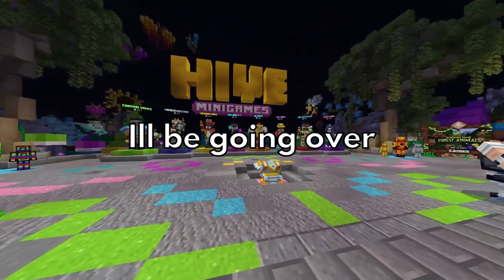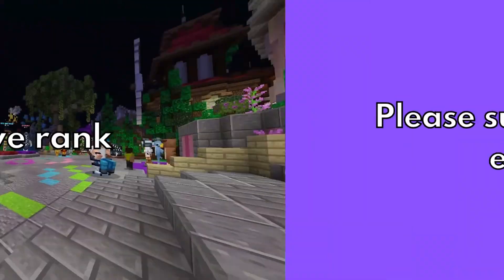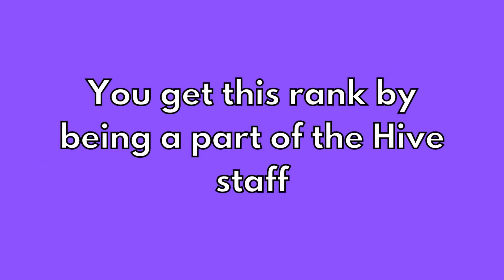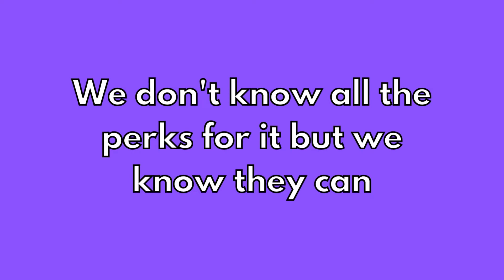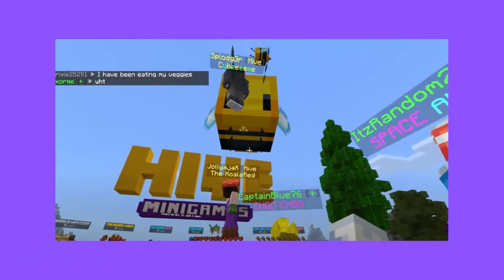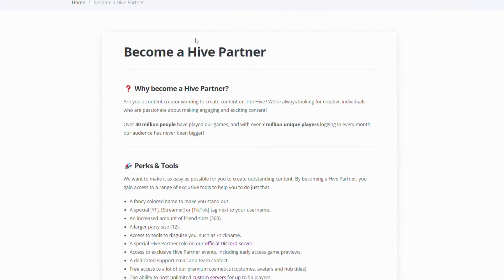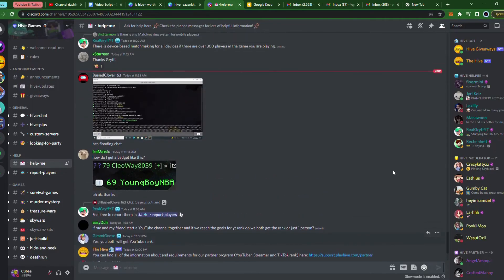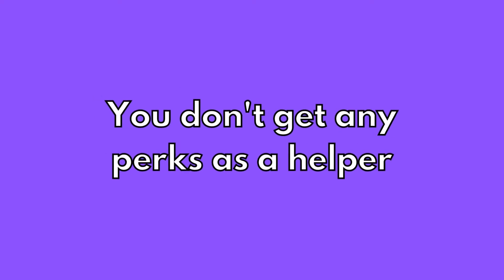Hive Ranks...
How do you get YouTube rank? What is VIP rank? all your questions about Hive ranks including some secrets will be answered!